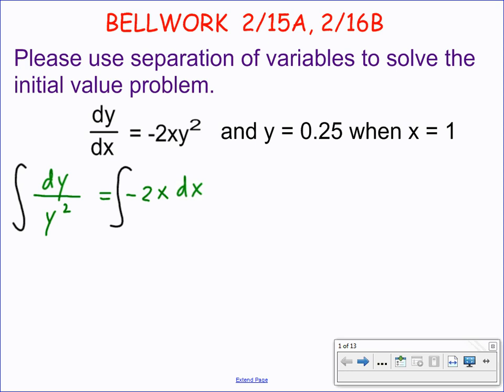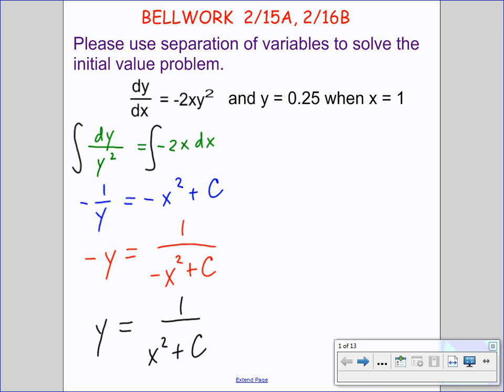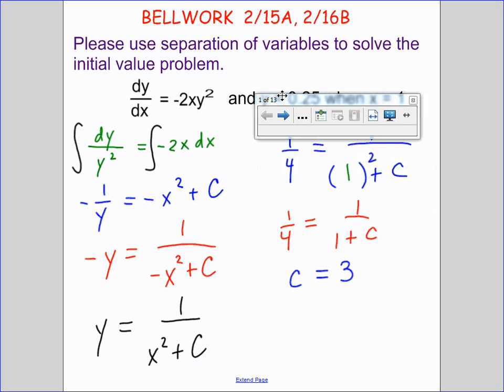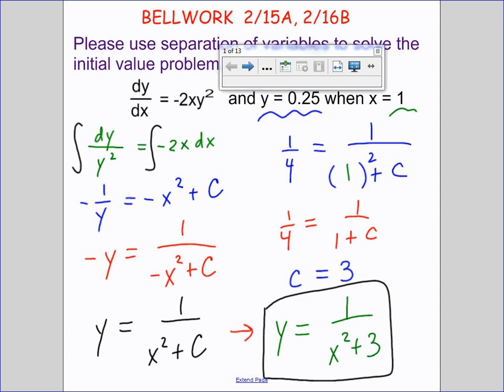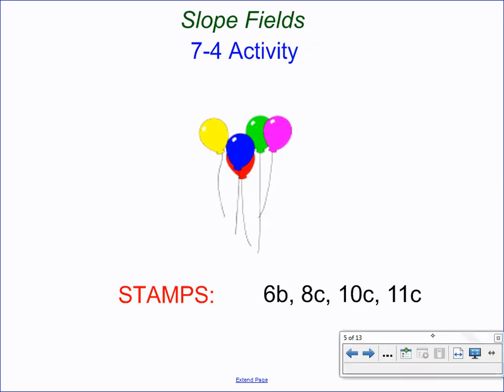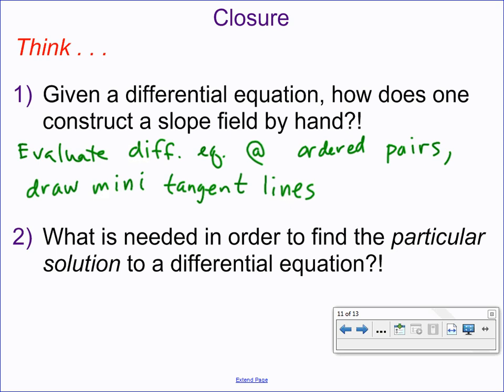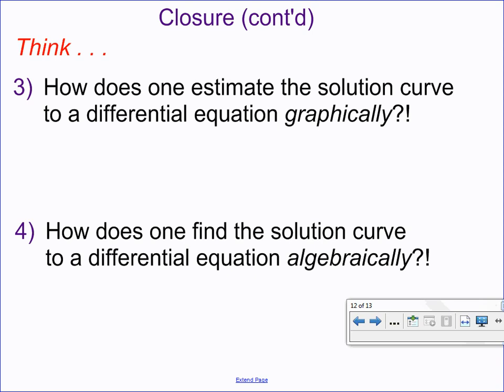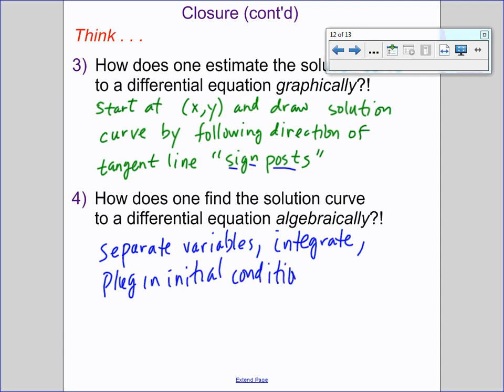AP Calc Unit 7 Day 3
Find the particular solution to a differential equation with initial condition for Bellwork; Connect slope fields to their differential equations and solution curves in-class Activity